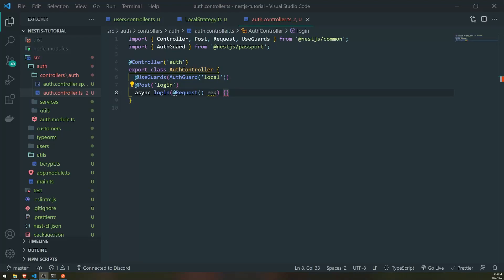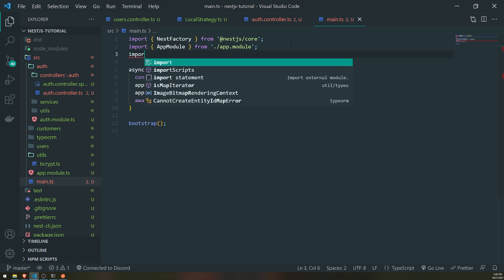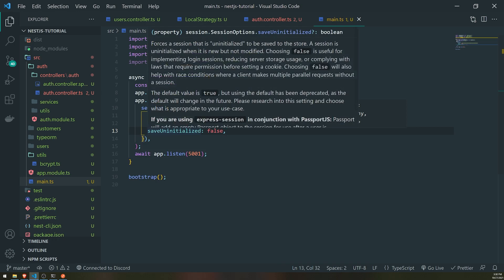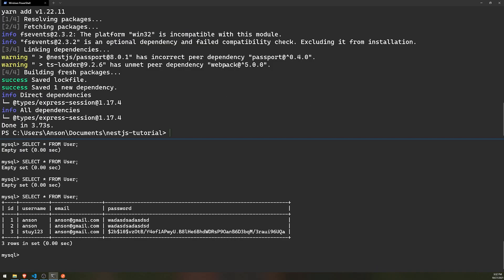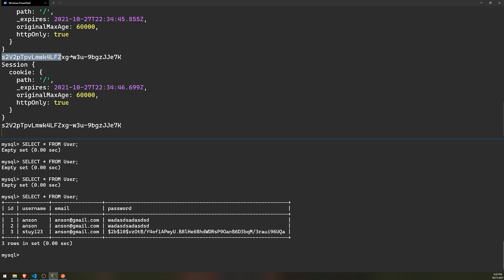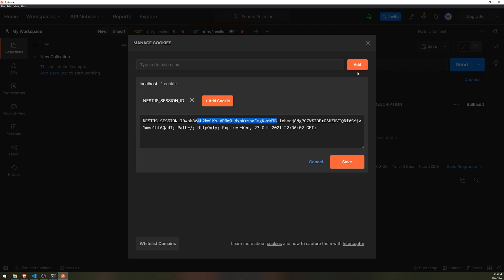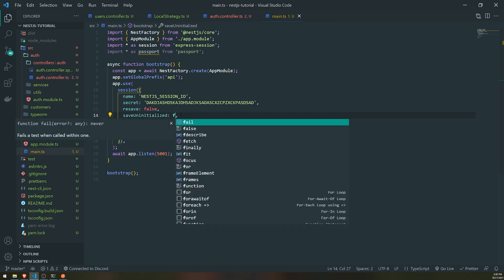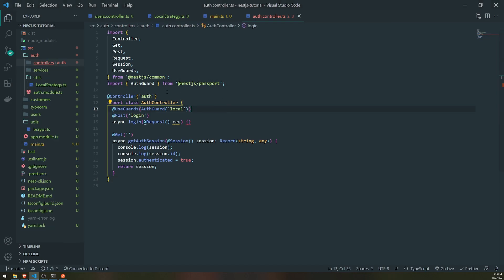NestJS Tutorial #13 - Sessions